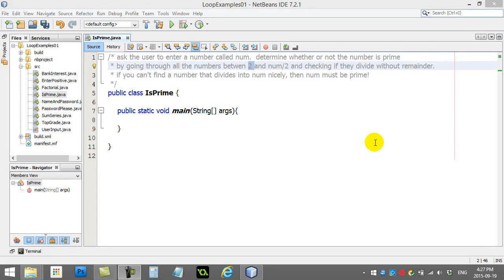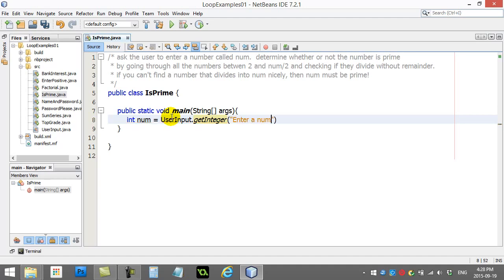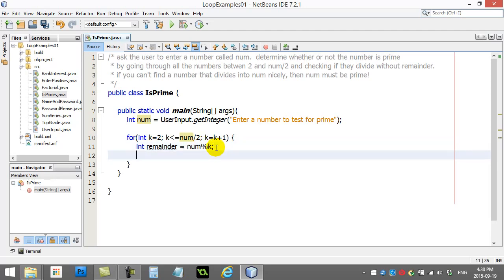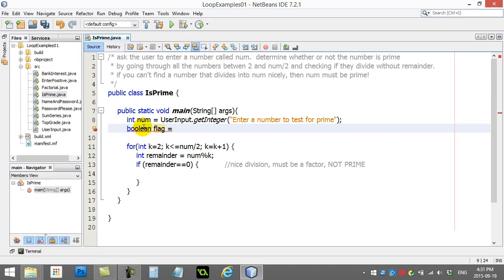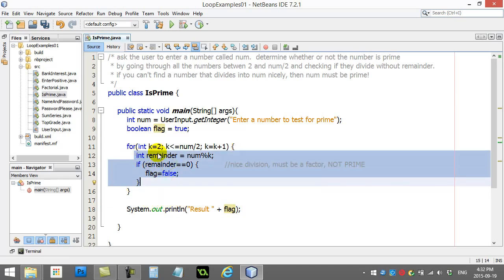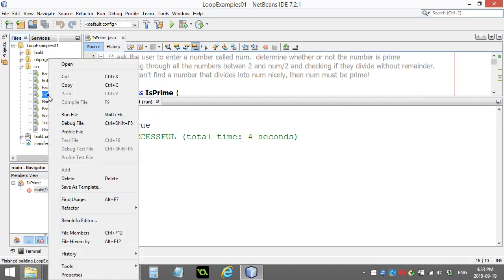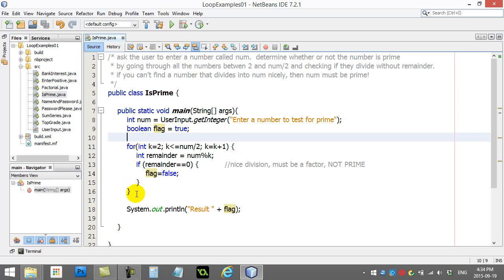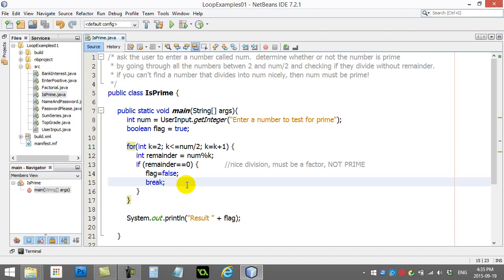AP Computer Science 027 Loops Example Is Prime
Prime number check loop.
How to use loops in Java.  do loops, do while loops, for loops.  Some common loop algorithms.